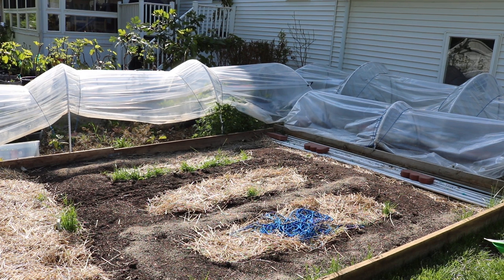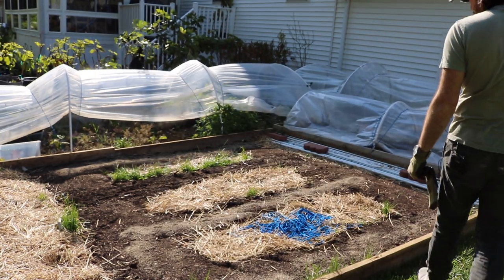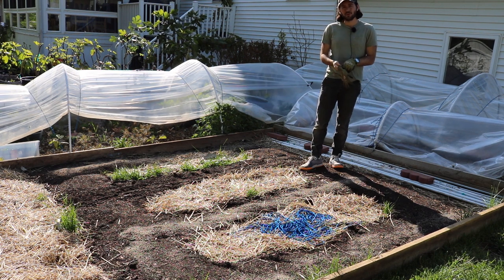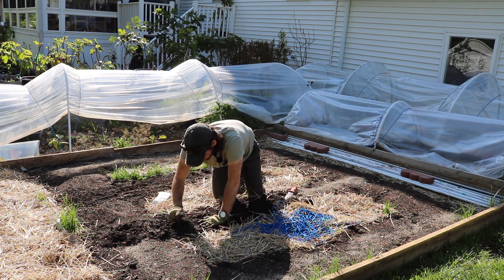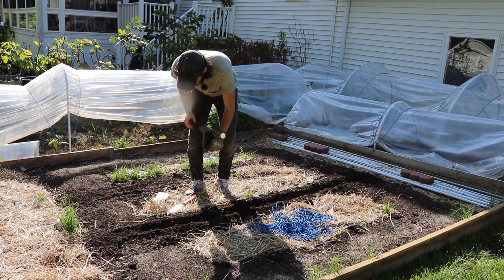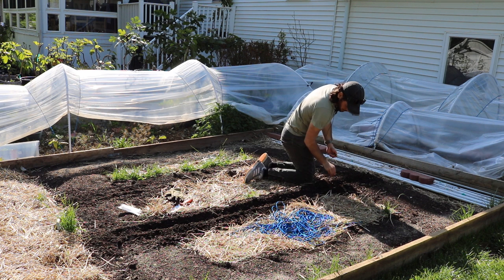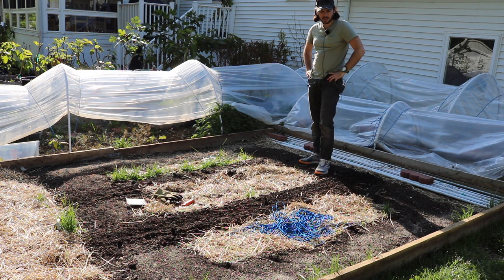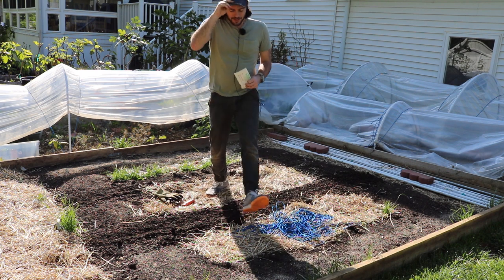How I'm Planting & Growing Corn this Season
With better pollination, more food, water and care, we'll have much better success growing corn this year. In prior years we've spaced our plants too close, not in standard blocks and as a result we've failed. No more as we're doing it right. 4 row square blocks with 36 inch row spacing. 4-12 inches between the corn plants within the rows and a steady dose of fertilizer and water throughout the season. Not looking back.